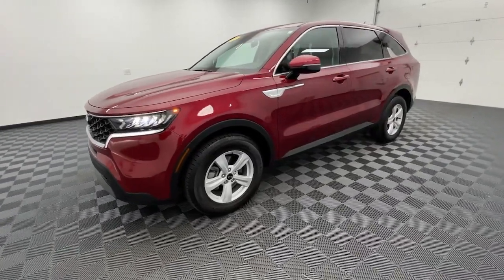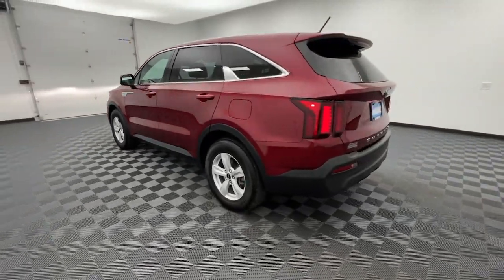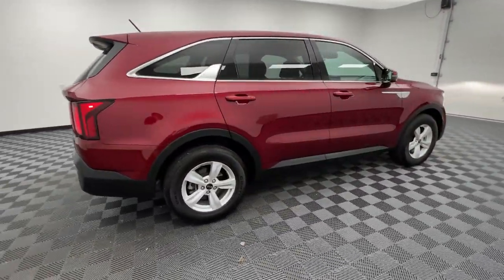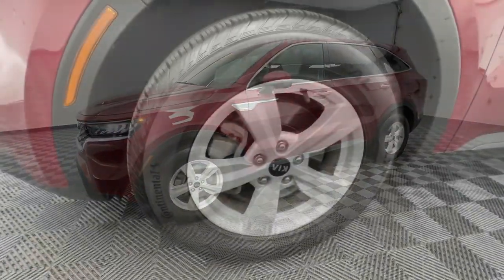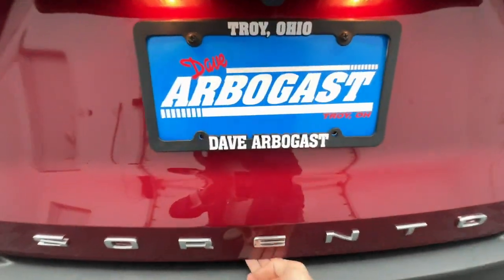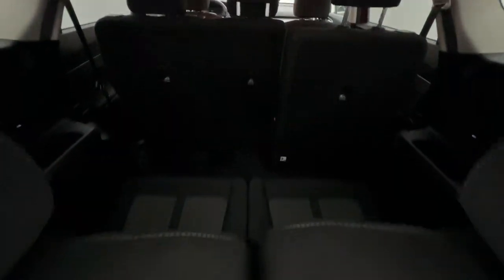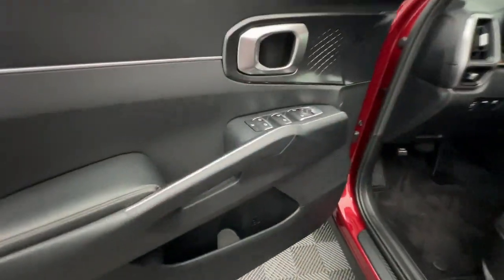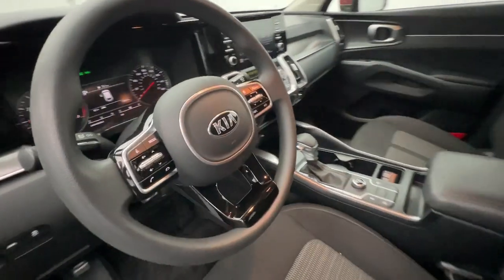2021 Kia Sorento Troy, Dayton, Tipp City, Piqua, Casstown G16186AT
Passion Red Tintcoat Used 2021 Kia Sorento available in 3540 S. Co Rd 25A, Troy, Ohio at Dave Arbogast Buick GMC. Servicing the Troy, Dayton, Tipp City, Piqua, Casstown, area.

3540 S Co Rd 25A

2021 Kia Sorento Passion Red TintcoatbrbrCARFAX One-Owner. Recent Arrival! Odometer is 27981 miles below market average! 24/29 City/Highway MPGbrbrOutstanding features on this Sorento include..brBluetooth Backup Camera Cruise Control 3rd Row Seat Power Door Locks Steering Wheel Controls Touch Screen Radio Alloy Wheels.brbrbrDAVE ARBOGAST IS ONE OF THE TOP 100 FRANCHISE USED CAR DEALERS IN THE USA! Come find out why! for more photos! *See Dealer For Specific Equipment*